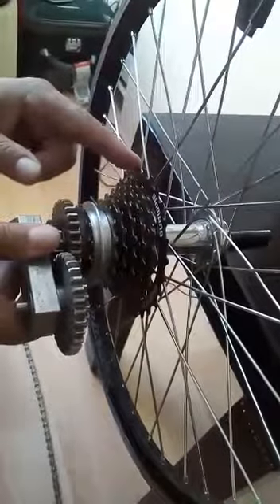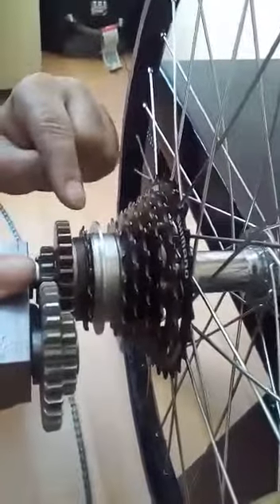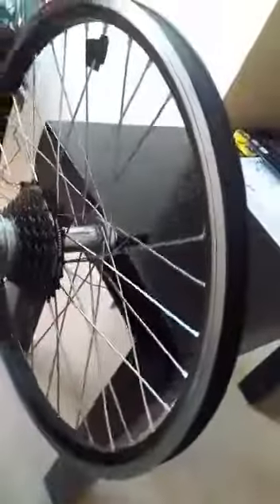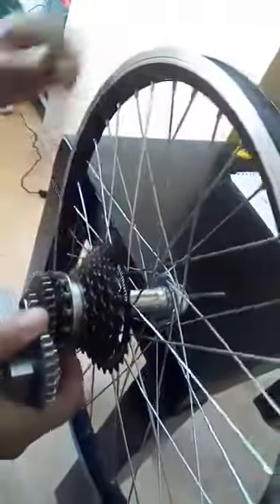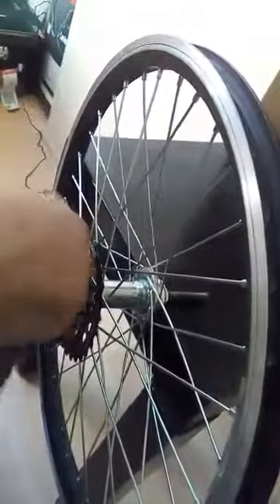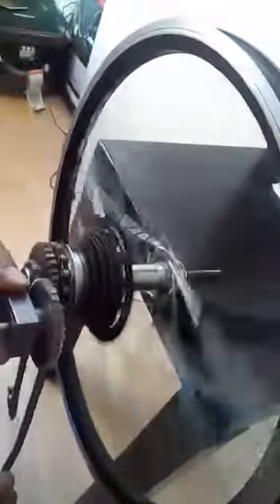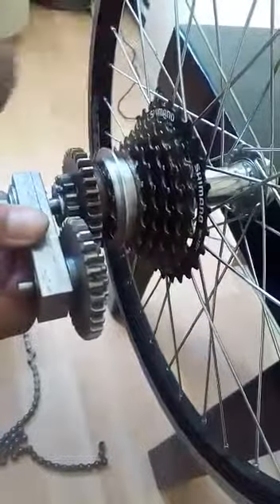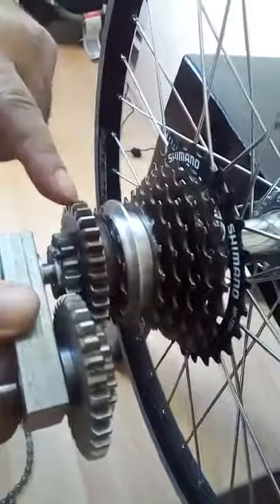Bicycle open speed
Magic cassette increase bicycle speed